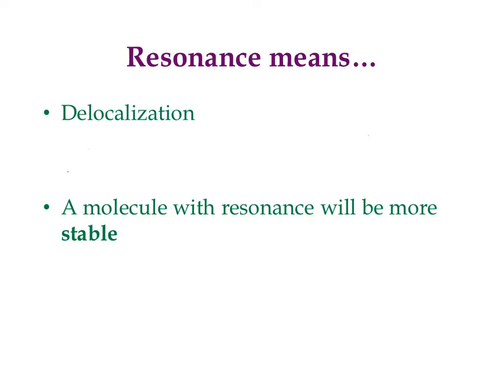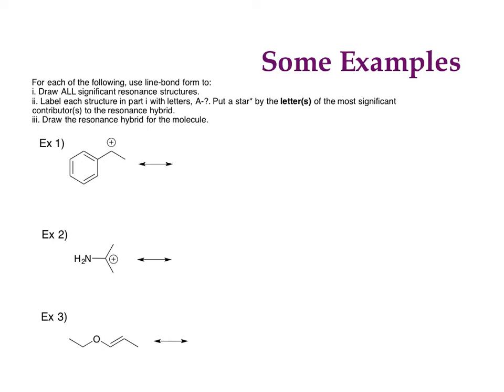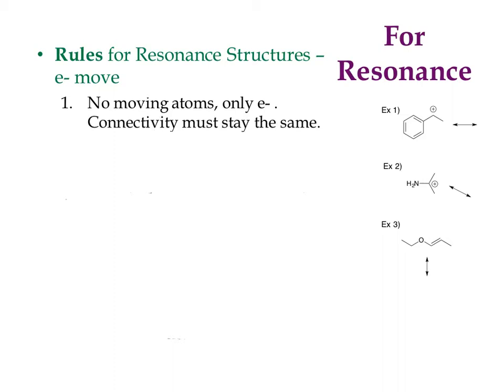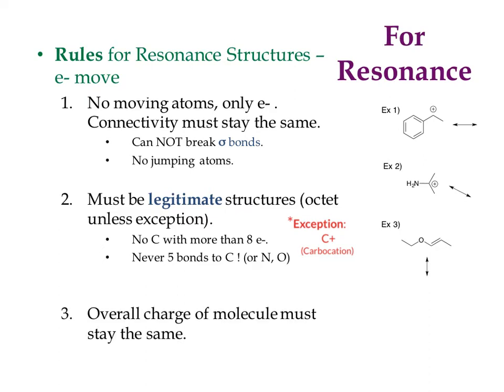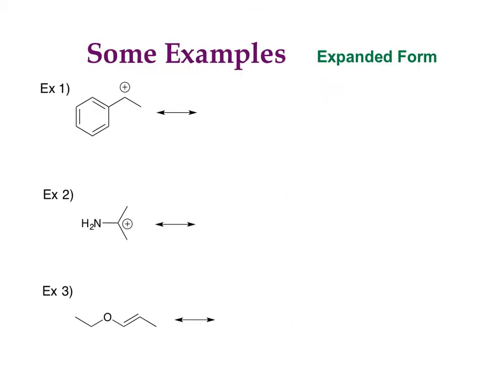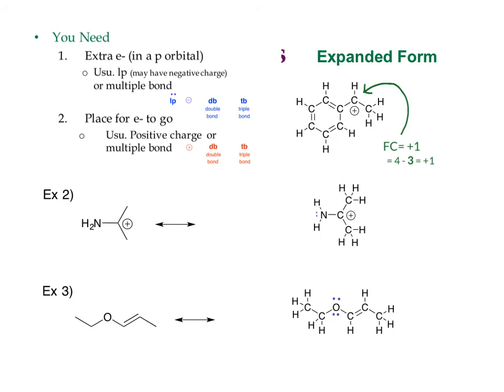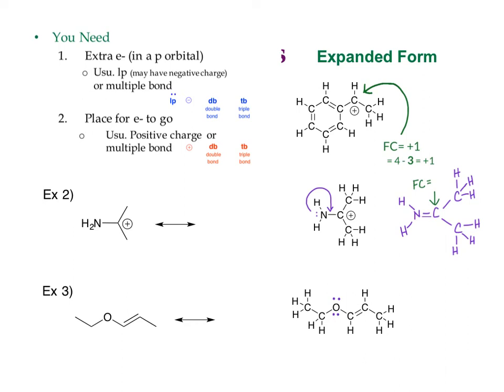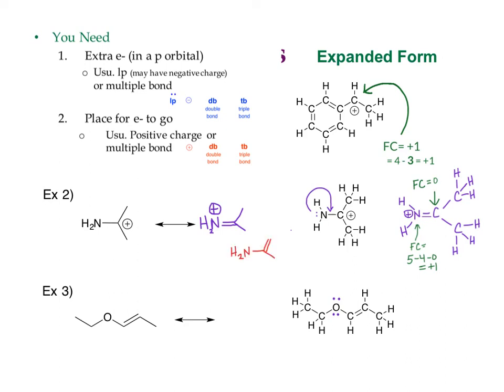Resonance Basics (pt 1) by Dr. C.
In this video, I will discuss the rules for drawing resonance structures. I will also go through one example.
There are more videos for today's class, so be sure to watch "Resonance Basics (pt 2)" for more examples. For this class, you will also need to know more about choosing the most stable resonance form and drawing resonance hybrids. So be sure to check out those videos as well.